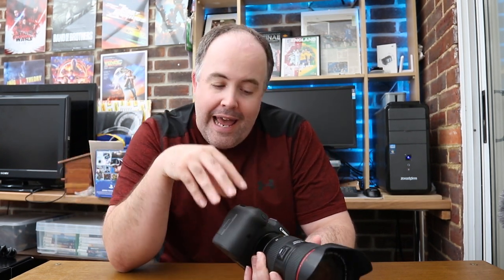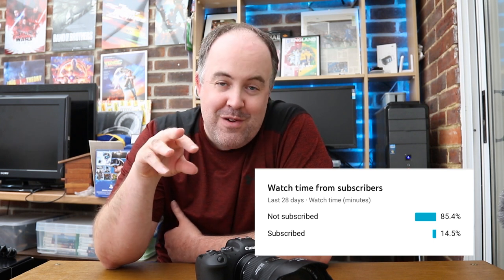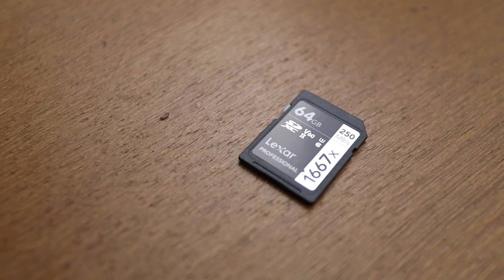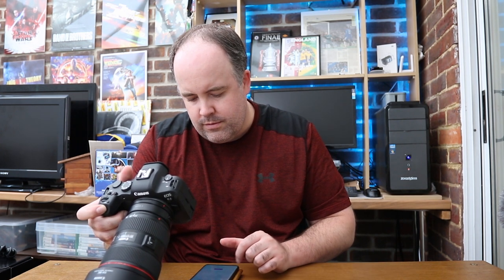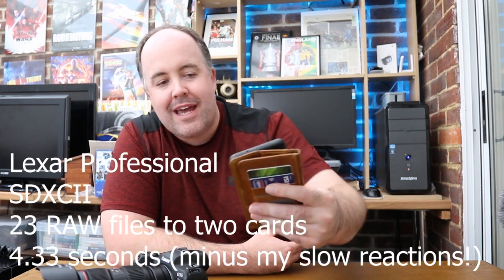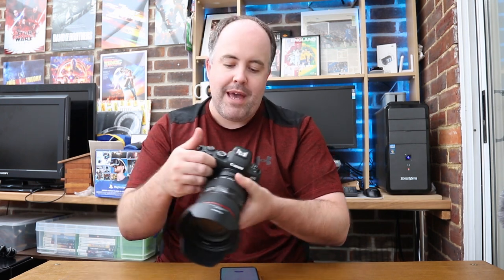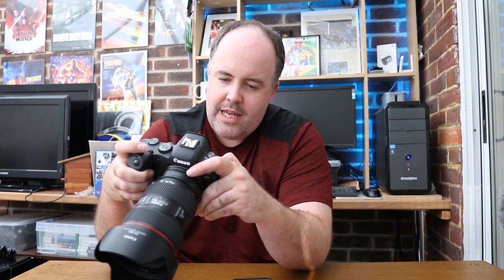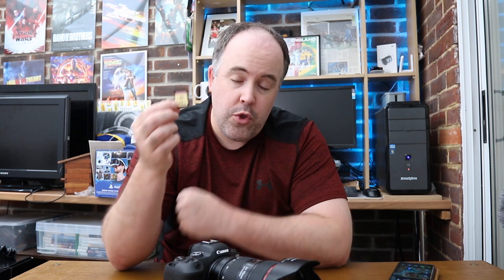Testing the Canon R6 buffer at High frame rates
Testing how long it takes the Canon R6 to clear the buffer when shooting bursts